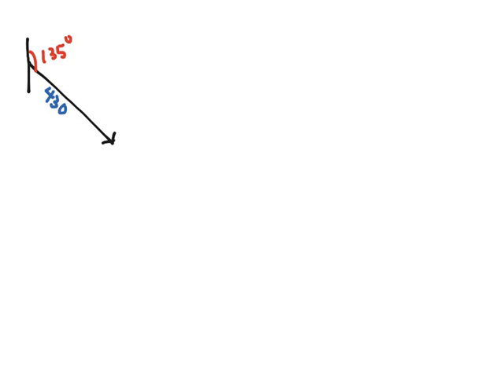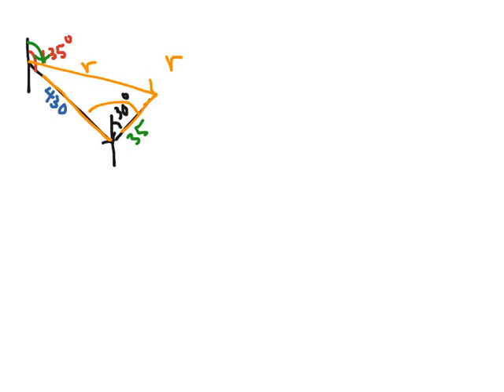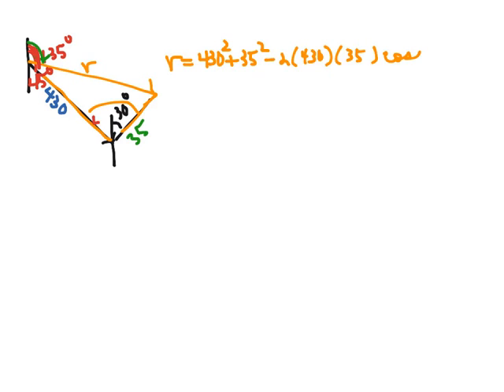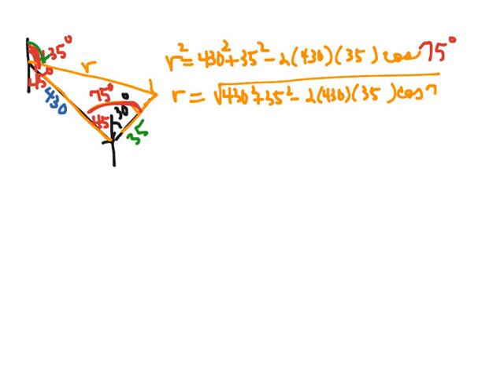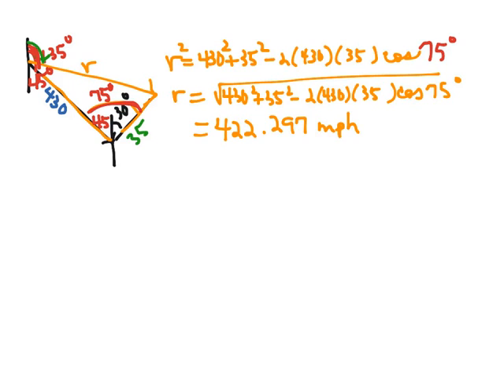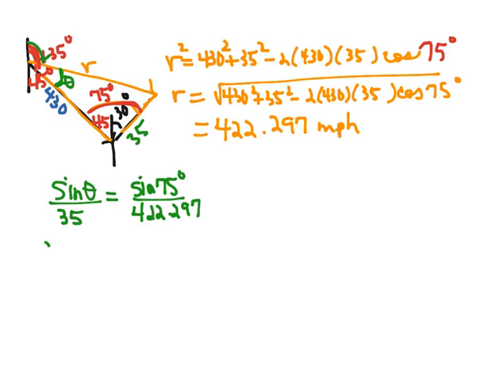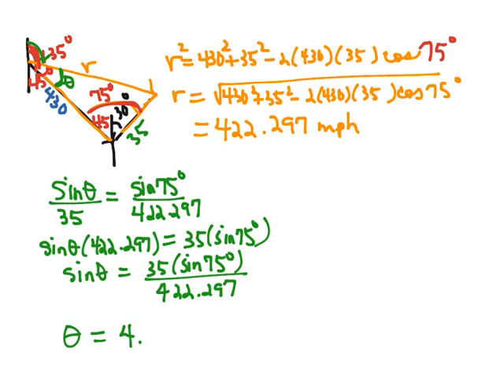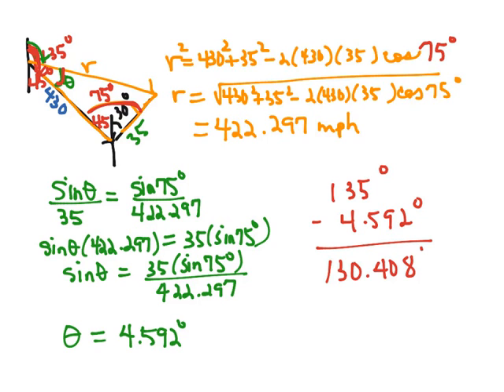Ls3.3 Video 13: Vector Applications 2